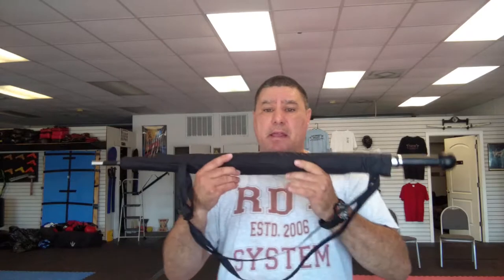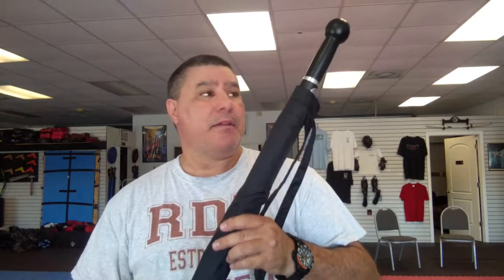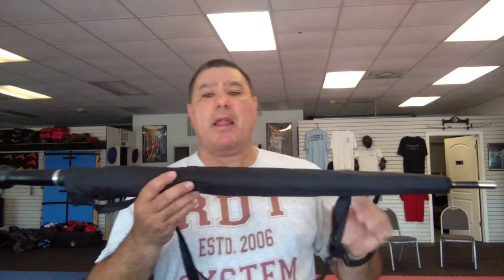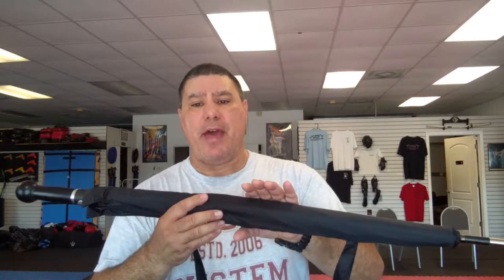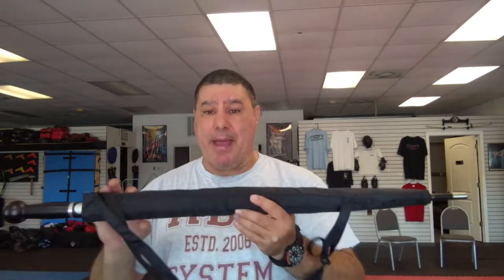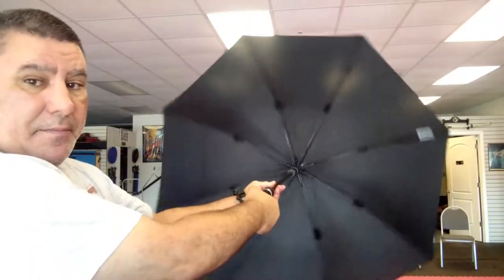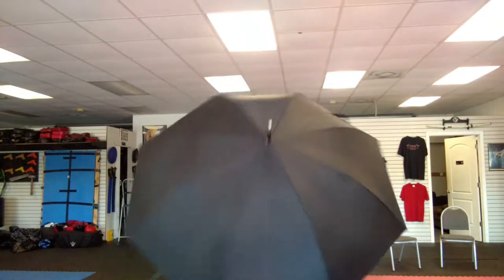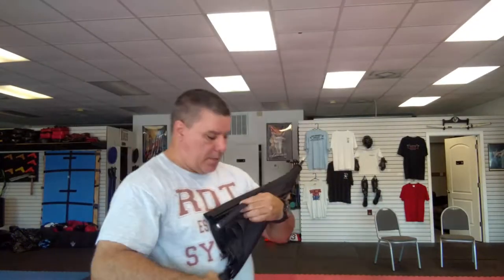Gary Hernandez martial arts with self-defense unbreakable umbrella.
Master Gary Hernandez with a small review on the self-defense unbreakable umbrella from a company in Germany.